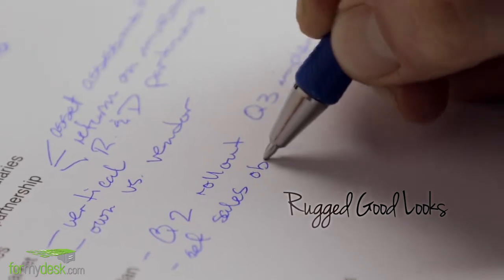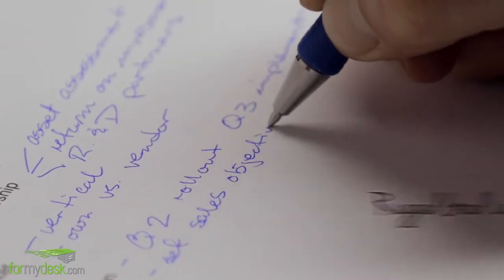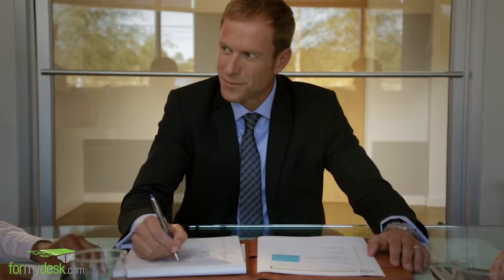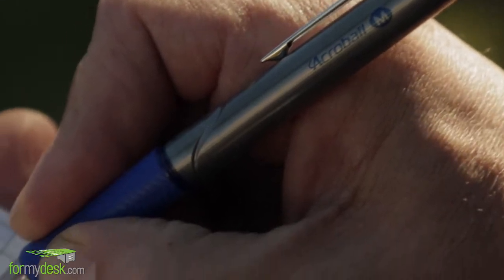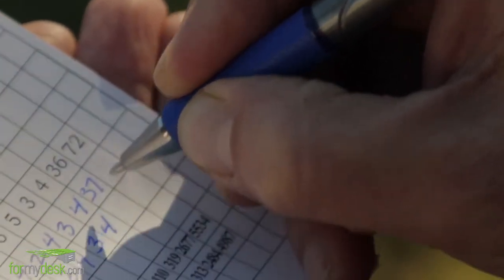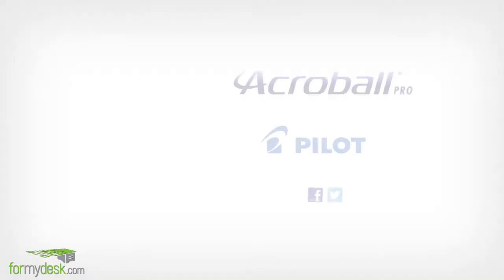Pilot Acroball Pro Ballpoint Pen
Perfect craftsmanship doesn't have to cost you a fortune, especially with your pen. at ForMyDesk.com to try out the Pilot Acroball Pro Hybrid Ink Ballpoint Pen, with a sophisticated design, premium metal accents, and contoured rubber grip for comfort and control.